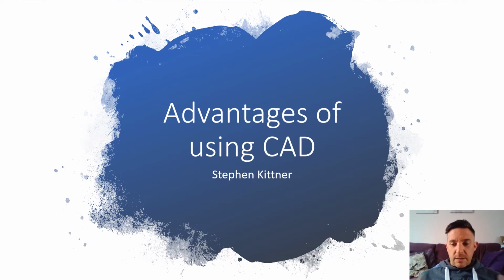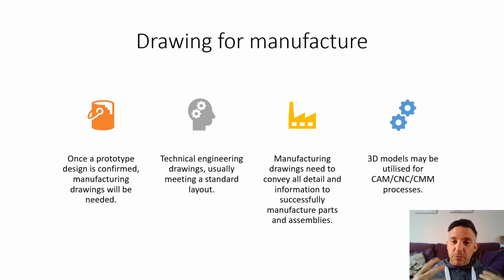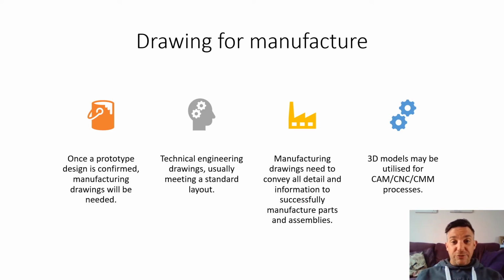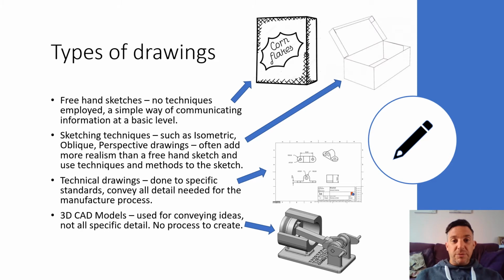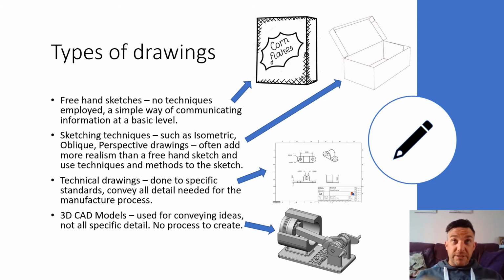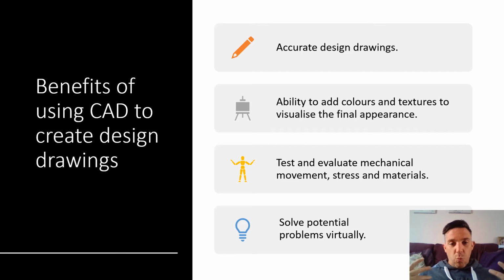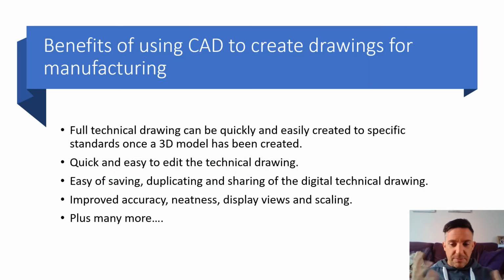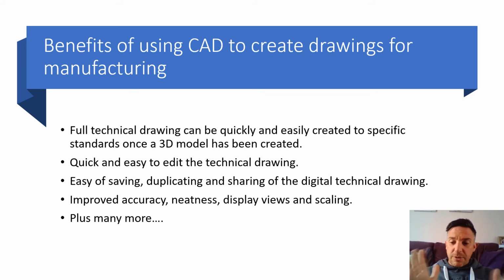City and Guilds - CAD - Part 5 - Benefits of CAD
We look at the benefits of using CAD to create drawings for engineering